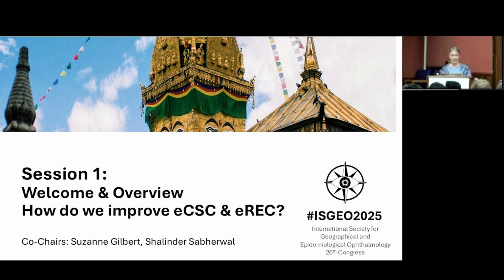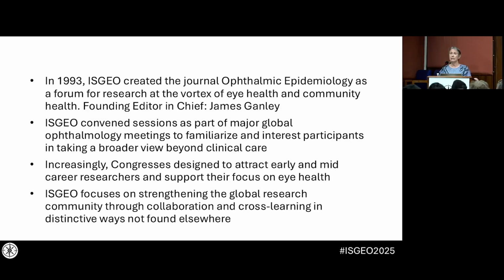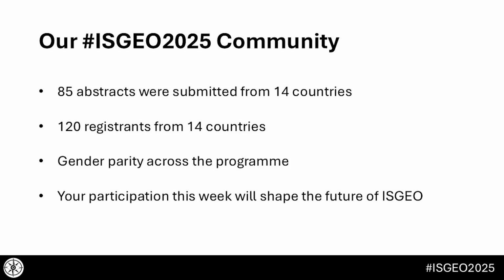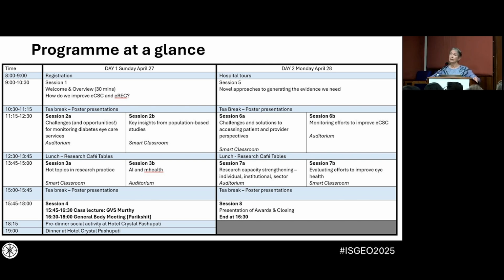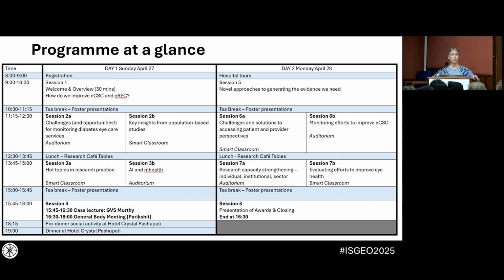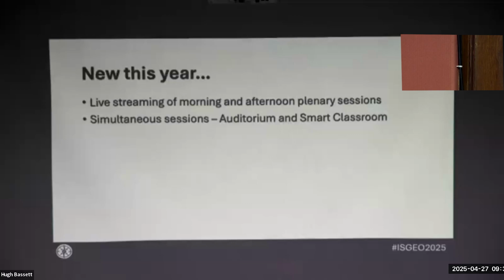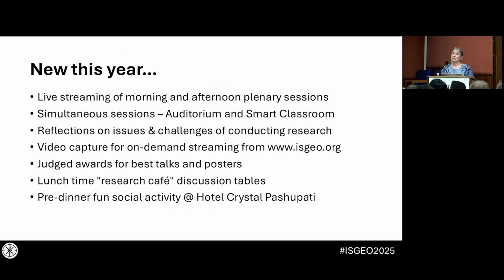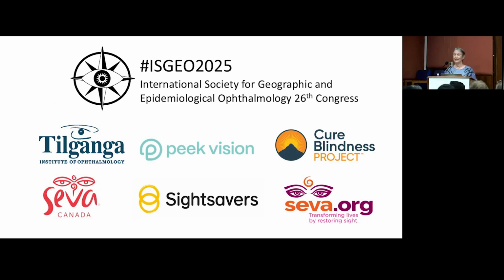ISGEO2025 Congress Welcome and Overview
An introduction to the 26th ISGEO conference in Kathmandu by Suzanne Gilbert, outgoing president of the International Society of Geographical and Epidemiological Ophthalmology.